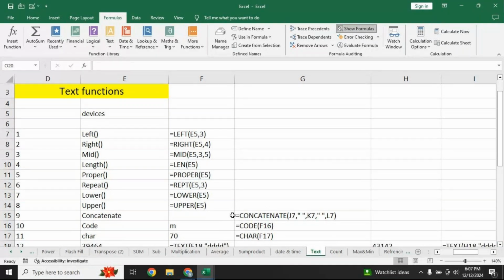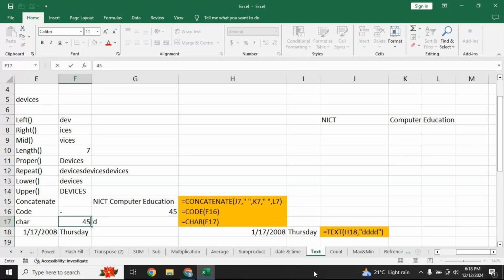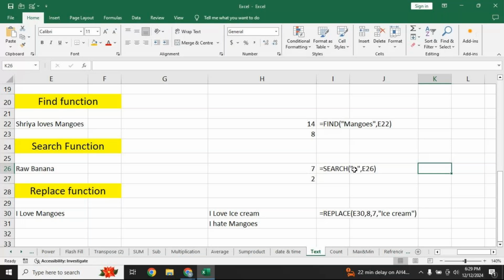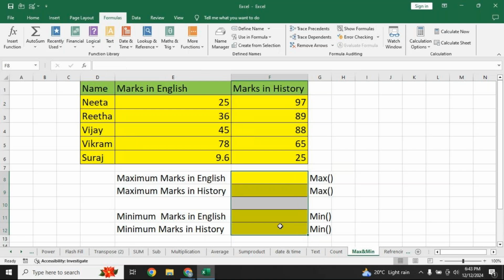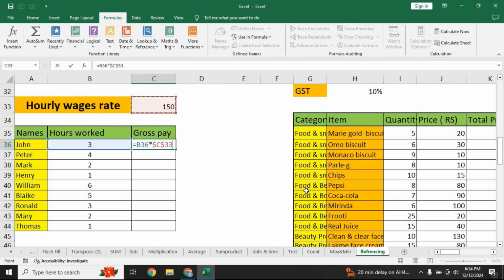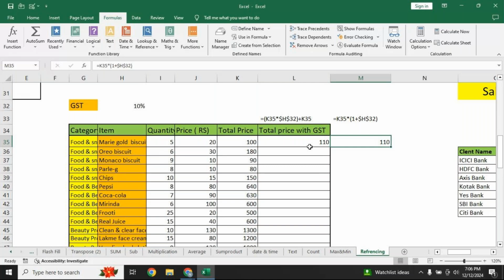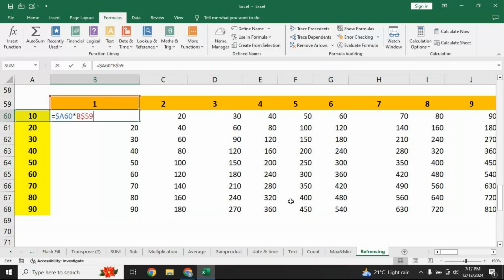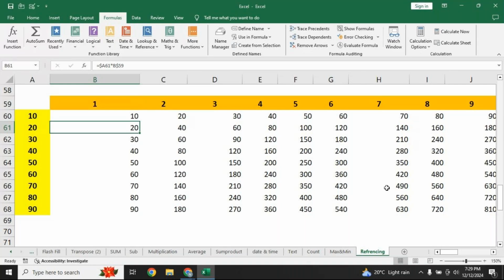Prabhavathi FM 12th Dec Mcc